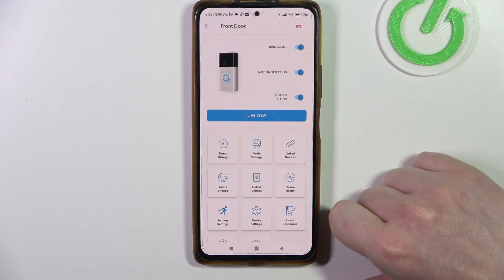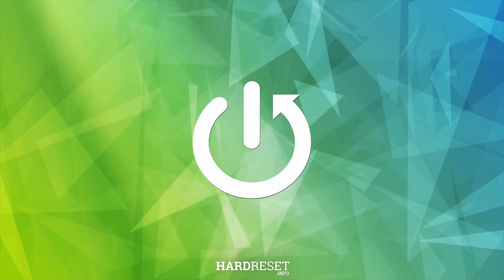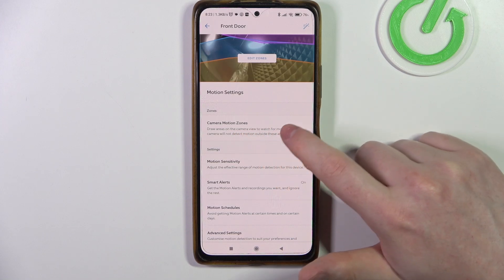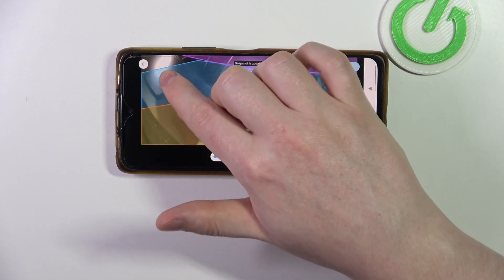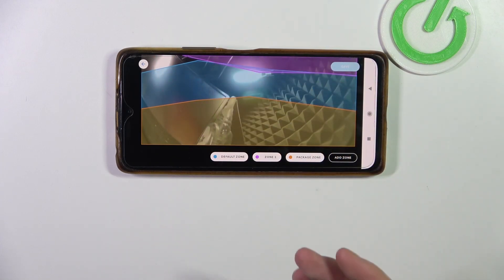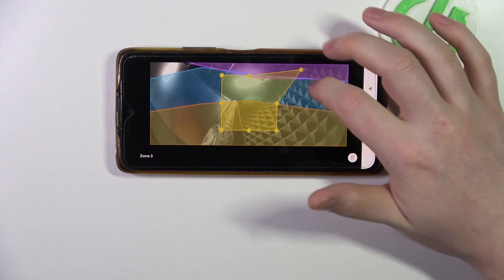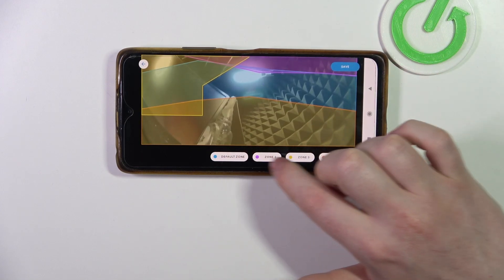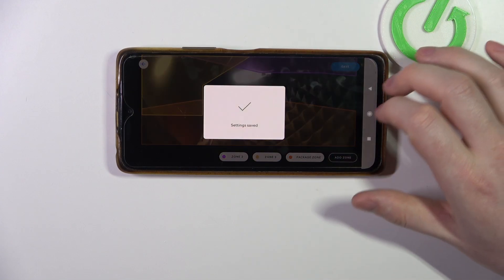How To Manage Motion Detection Zones In Ring Doorbell Gen 2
Maximize the security of your home with our comprehensive guide on managing motion detection zones in the Ring Doorbell Gen 2. This video will walk you through the steps to customize your motion detection zones, ensuring you receive alerts only for the areas that matter most. Perfect for minimizing false alarms and enhancing the efficiency of your Ring Doorbell, our tutorial is designed to help you make the most out of your device. Learn how to fine-tune the motion settings to keep your home safe and secure with expert tips and tricks.

Questions:

How do I set up motion detection zones on my Ring Doorbell Gen 2?
Why should I customize motion zones on my Ring Doorbell?
Can I reduce false alerts by adjusting motion zones in Ring Doorbell Gen 2?
What are the best settings for motion detection on Ring Doorbell Gen 2?
How can I ensure my Ring Doorbell Gen 2 only detects motion in specific areas?